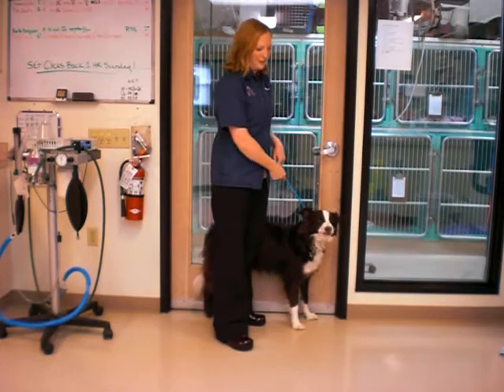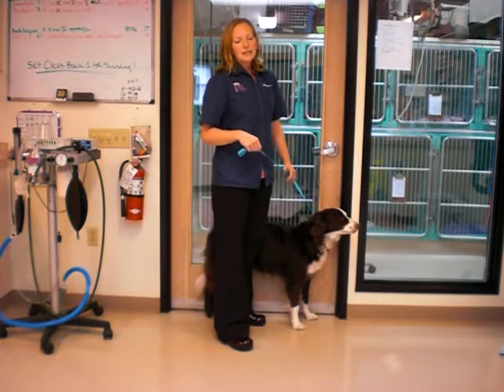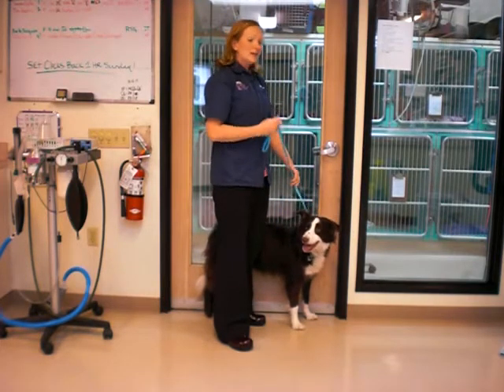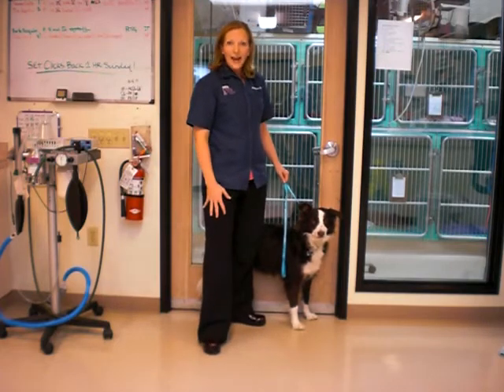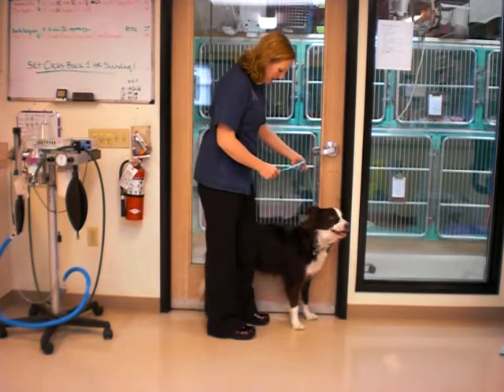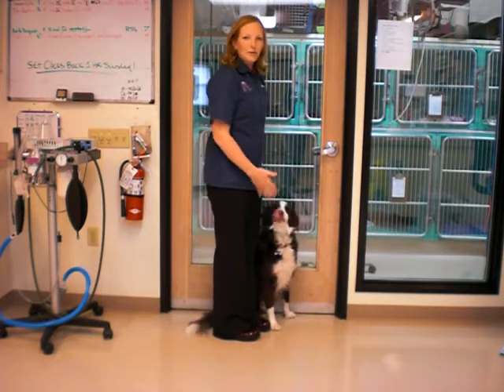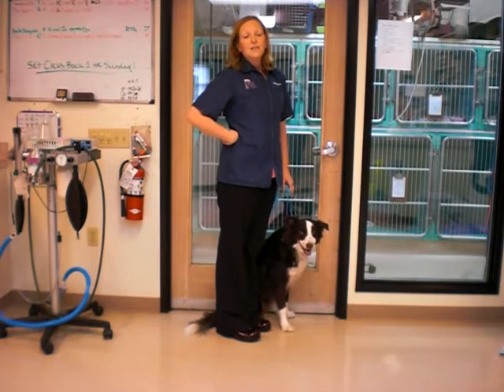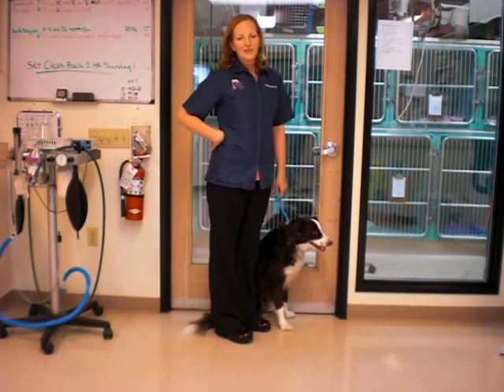Sit To Stand Exercises Post TPLO Surgery